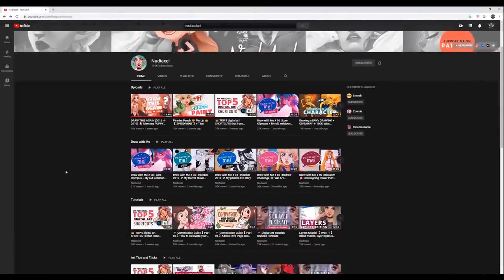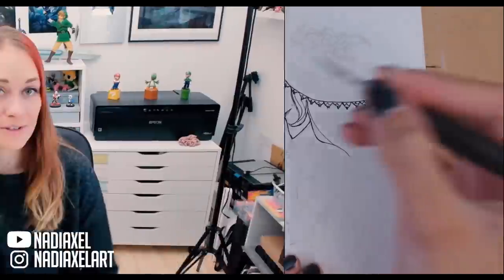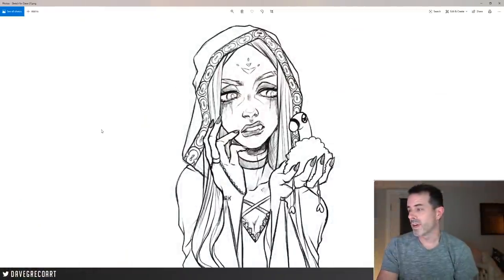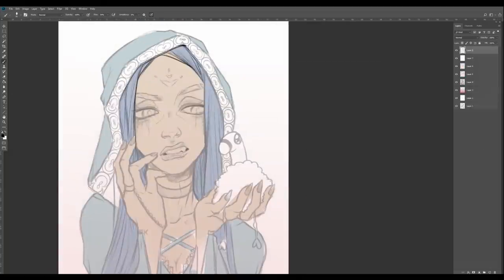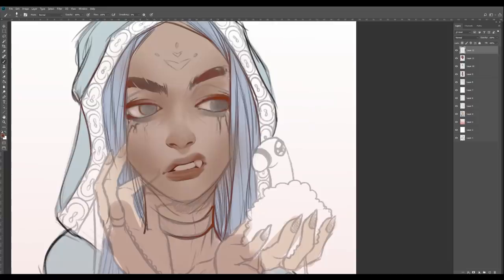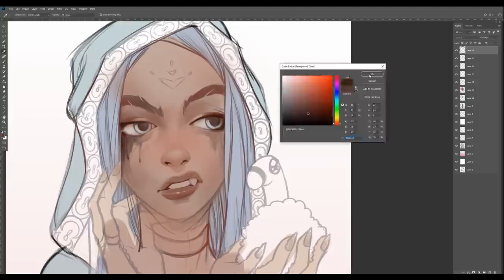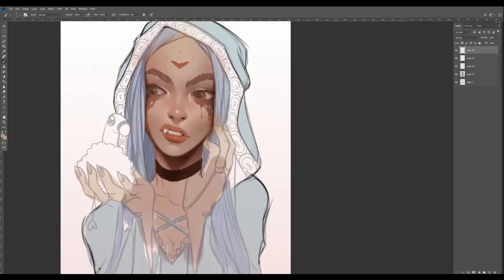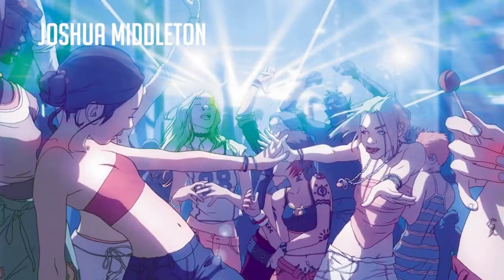ART Transformation! Art Collab with NADIAXEL!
-- NadiAxel --